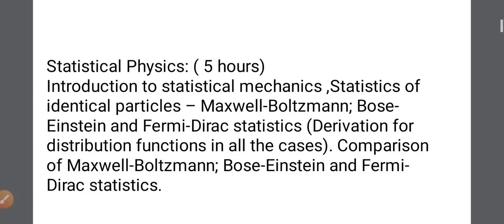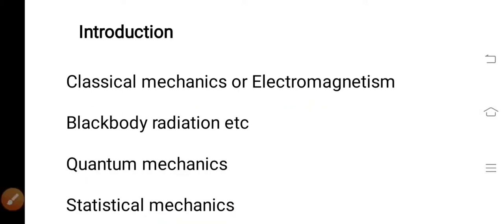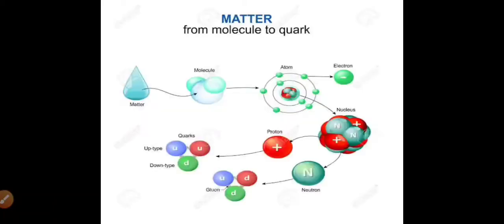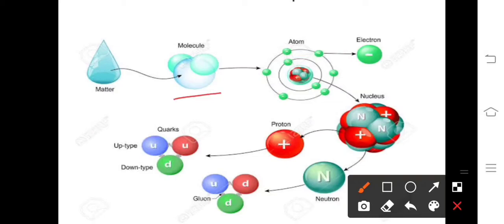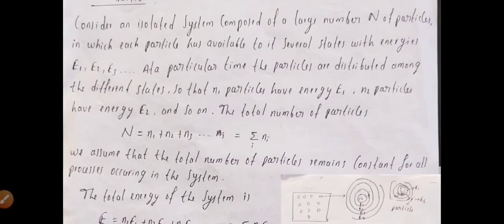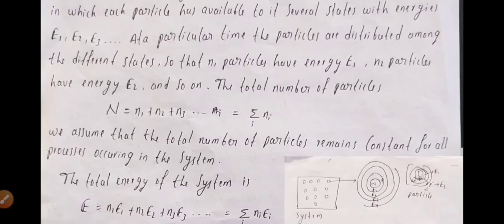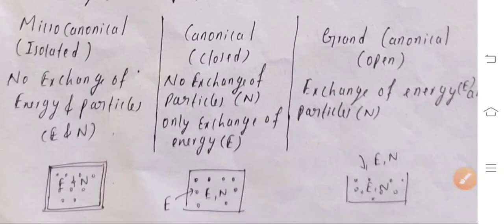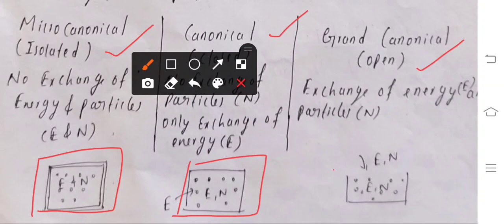introduction to statistical mechanics and basic concepts